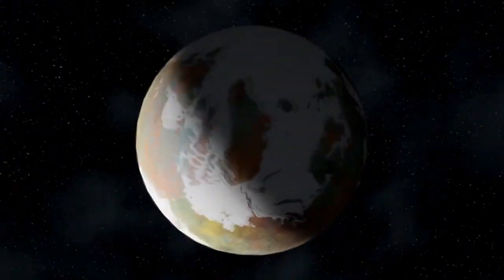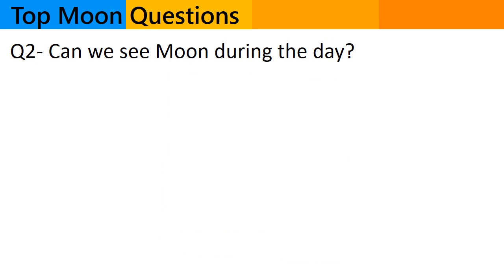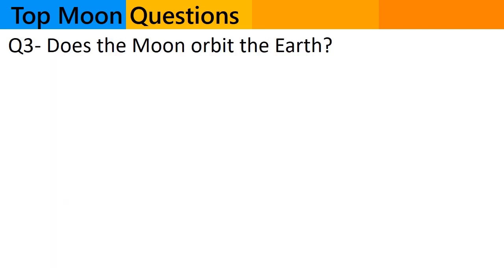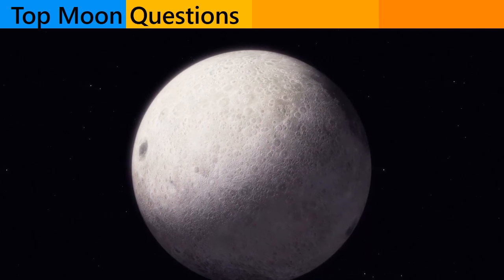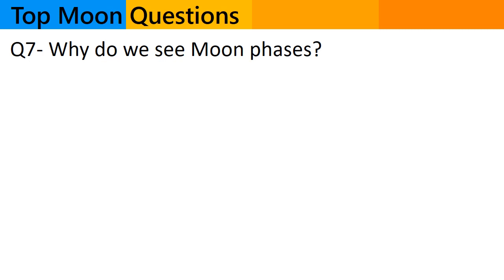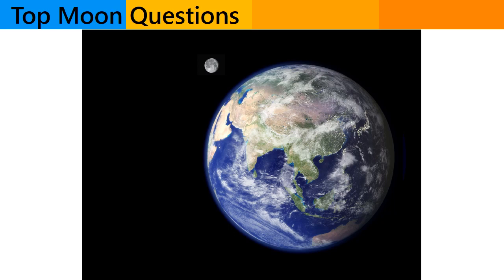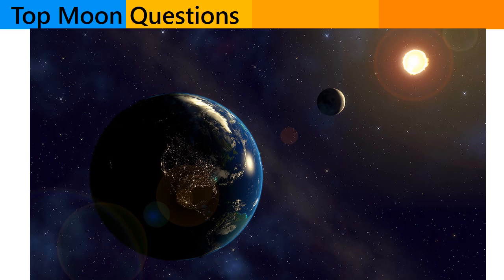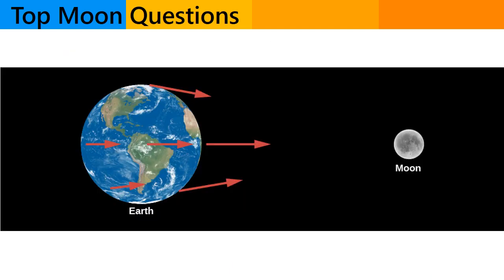Questions About MOON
In this video, we are going to discuss the top questions about Moon.